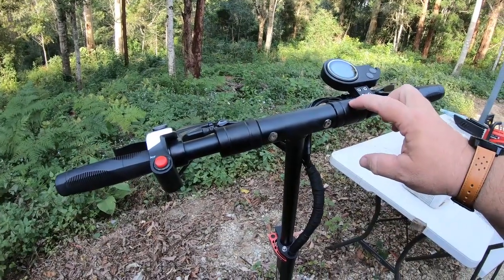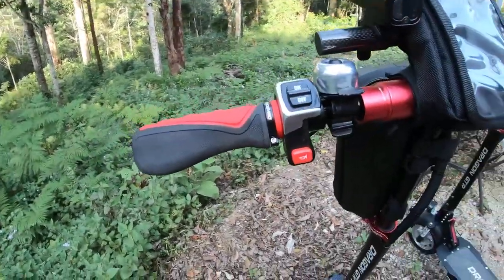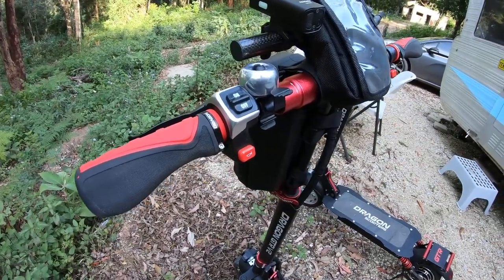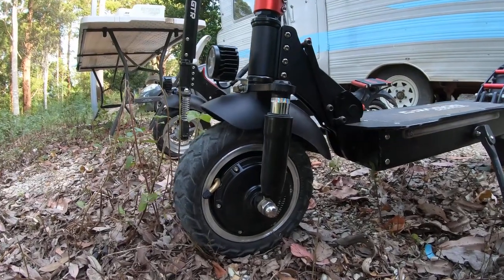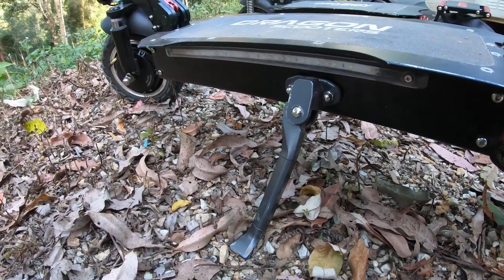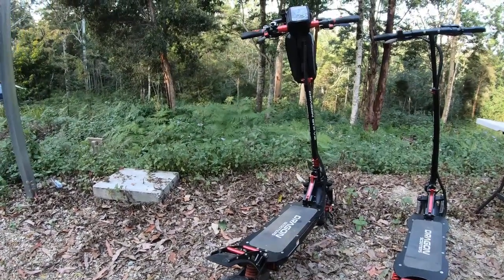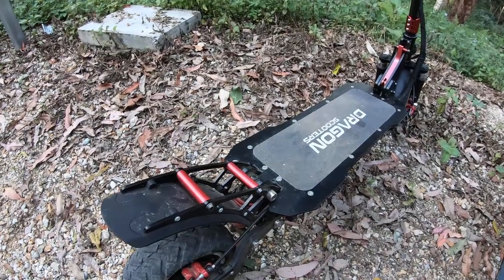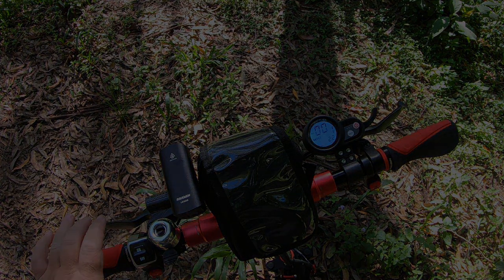Dragon GTRv2 Original vs GTRv2 2022 Comparo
Comprehensive comparison of the upgrade features of the GTR v2 2022 model compared to the original GTR v2 model.